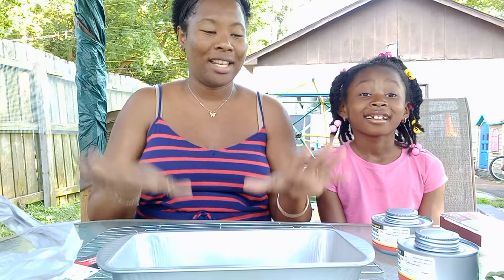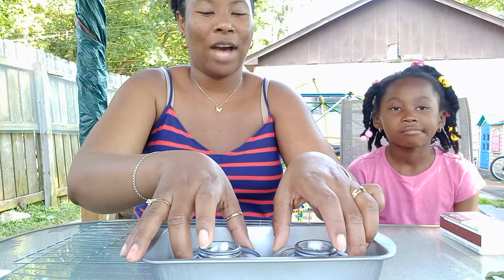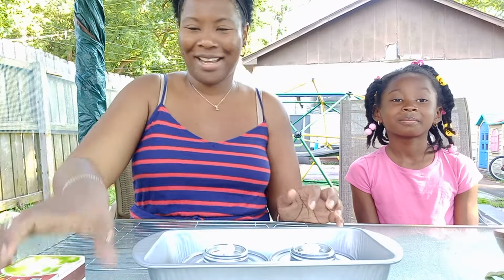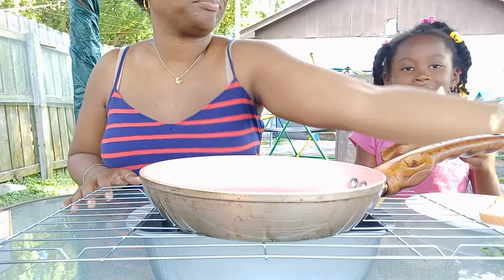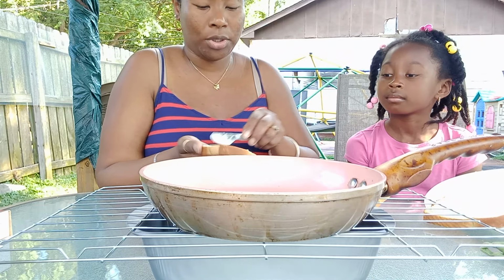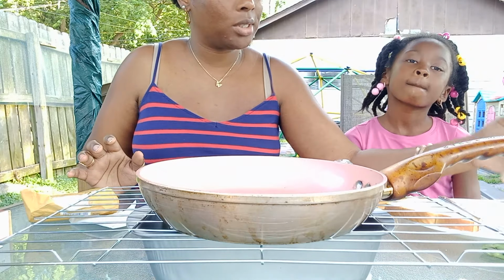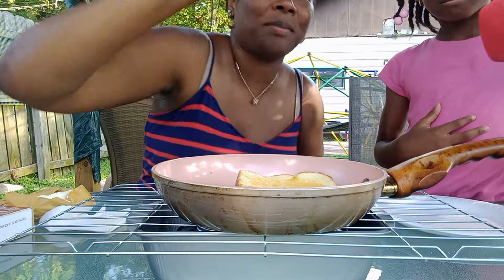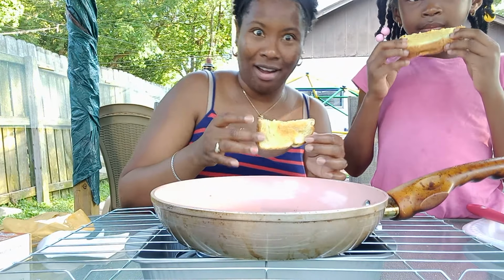How To cook Without Electricity using DOLLARTREE items | Surviving Without a Stove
It's easy to buy and sell on Mercari. Get up to $30 when you get started. Use code ATFQTZ when you sign up with my